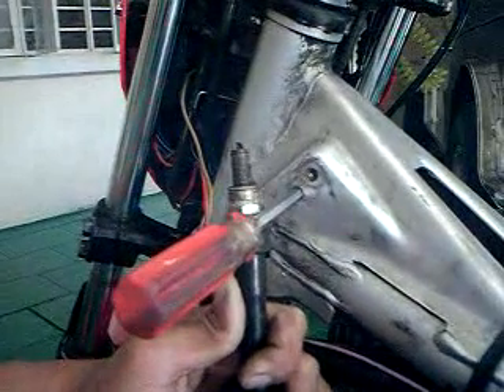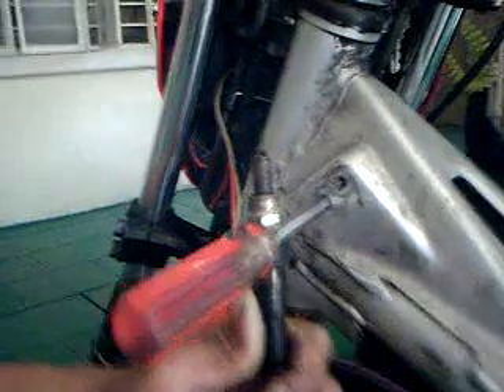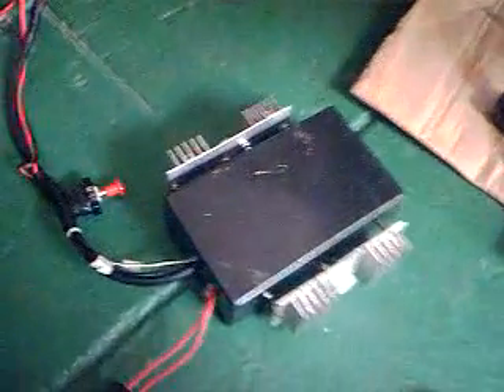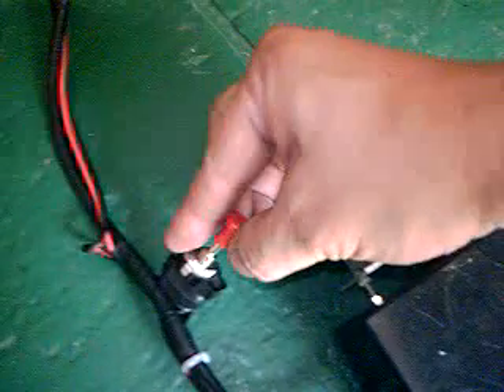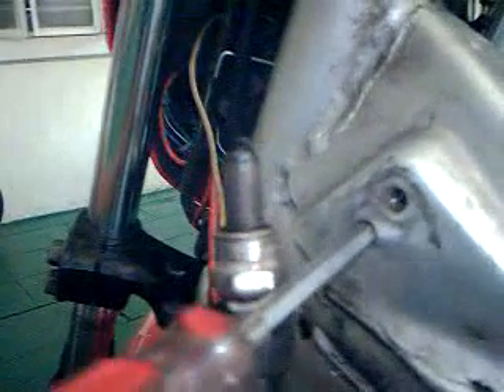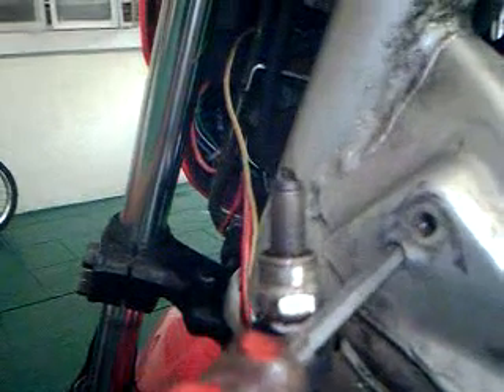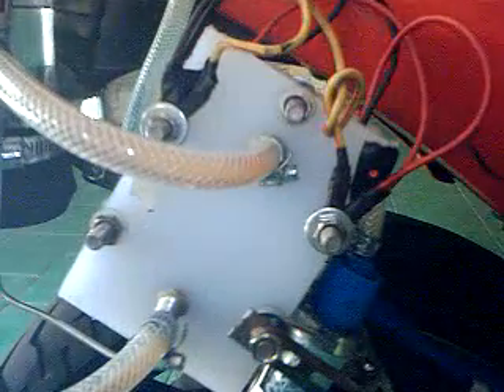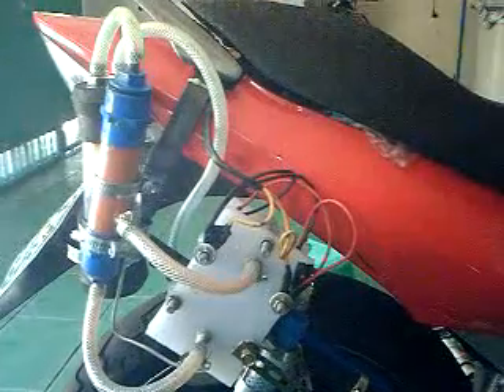spark plug enhancer and new dry cell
This one of the gadget i'm currently working on. this enhances the spark of the spark plug, thus providing a much better combustion. Another good thing is that it uses only cheap spark plug. I'll be showing on my next video how the engine run when this is installed. Another thing is the change in my HHO set-up, I've made my dry cell much smaller. It produces the same amount of HHO.